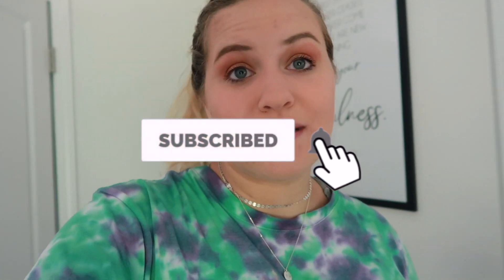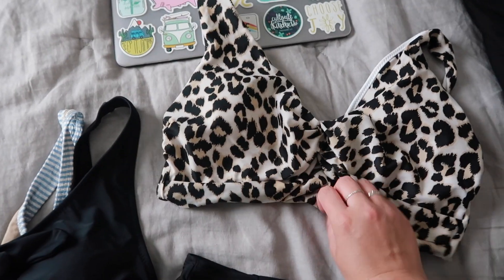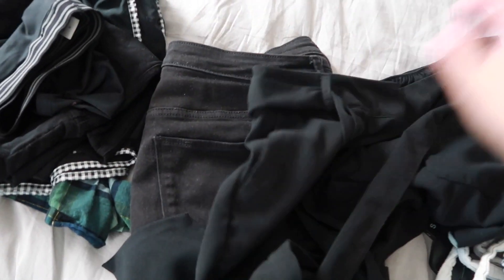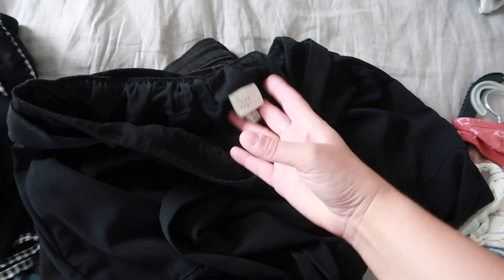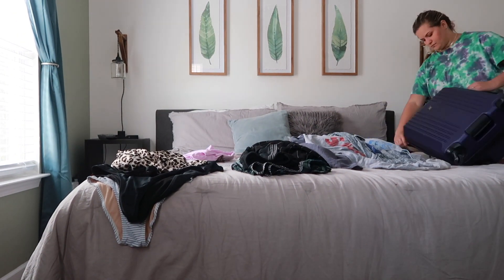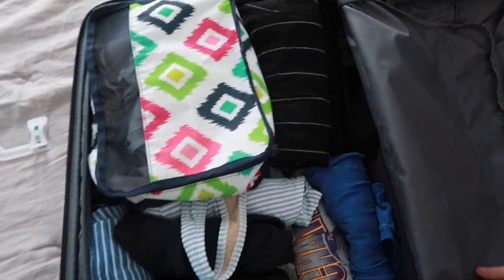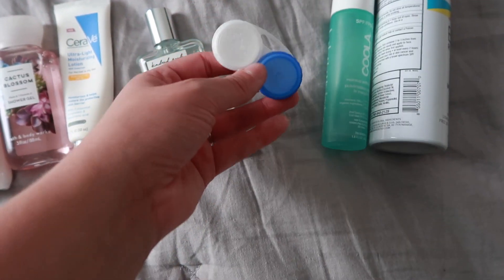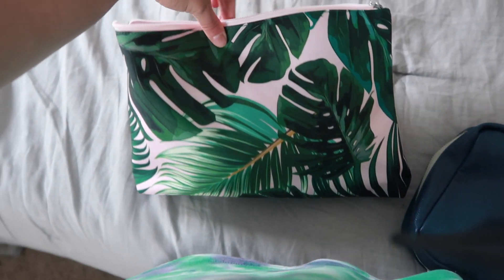PACK WITH ME FOR A BEACH VACATION SUMMER 2020 || huntermerck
Im going to a small island in North Carolina with hardly any people to go sit on a beach for a week and here is everything that I packed :)

I hope you enjoy it as much as I did making it!

//AMAZON STORE//

Canon G7X

FTC: This video is not sponsored, and all opinions are my own. This is at no extra cost to you and this is so I can continue to provide free content for you! Other links are referrals and give you money off as well as rewards to me.

sub count: